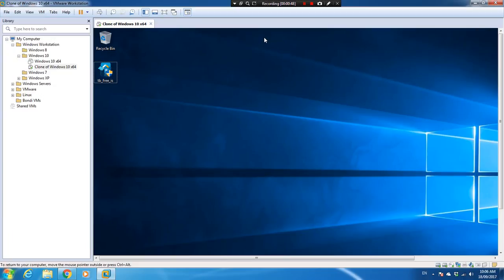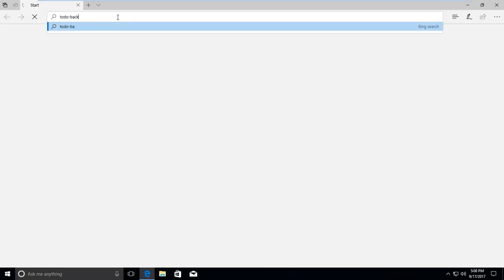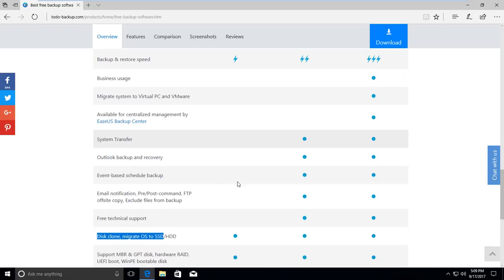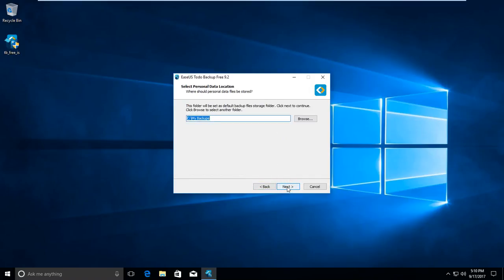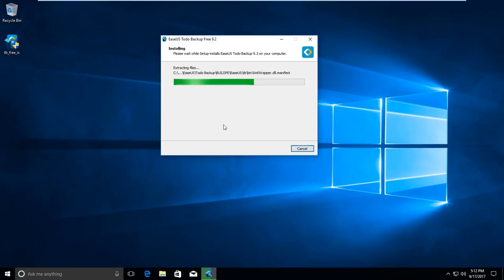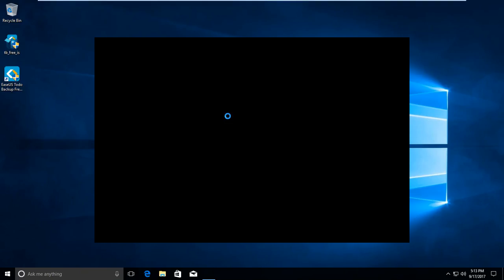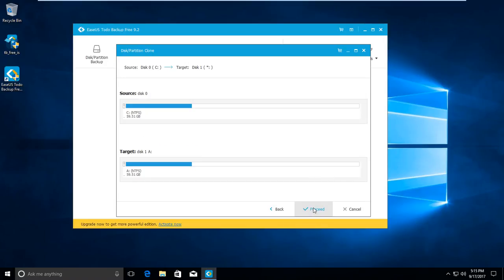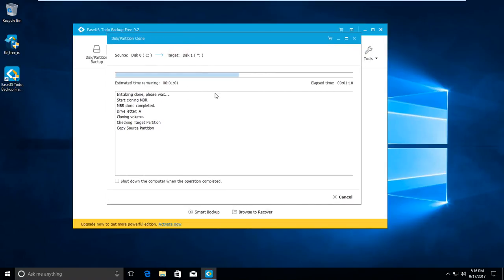Clone with EaseUS Todo Backup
1. Launch EaseUS Windows backup software and click "Clone" option to clone hard drive.

2. Select the source hard drive you want to clone and then click "Next" in the Disk/Partition Clone windows.

3. Select the destination disk and then click "Next". Here under Advanced options, "Sector by sector clone" option enables you to clone all sectors from source disk to destination disk.

4. Preview the disk layout and click "Proceed" to clone hard drive.